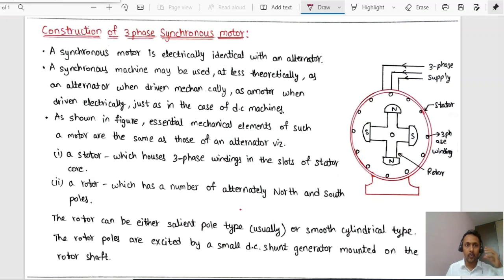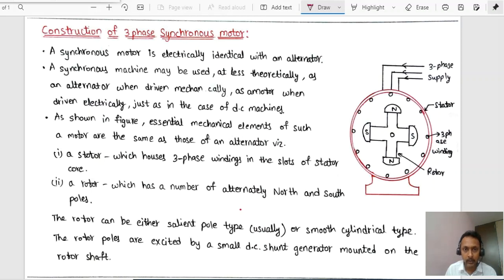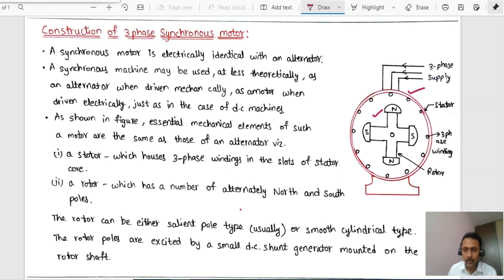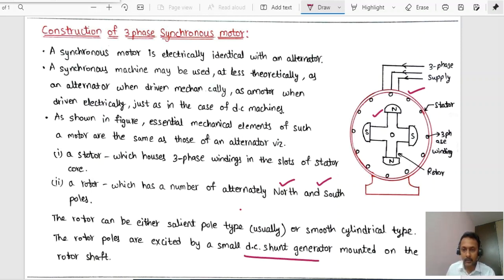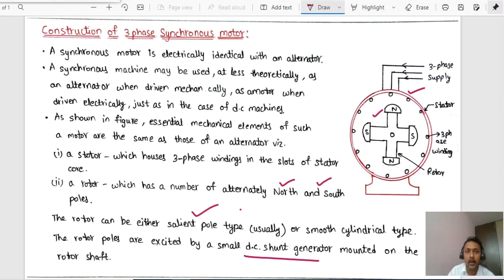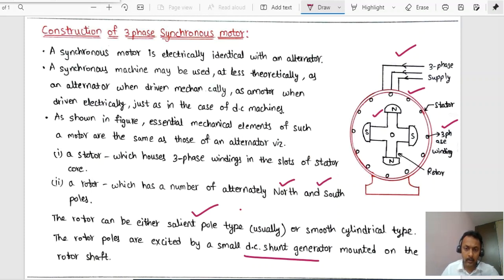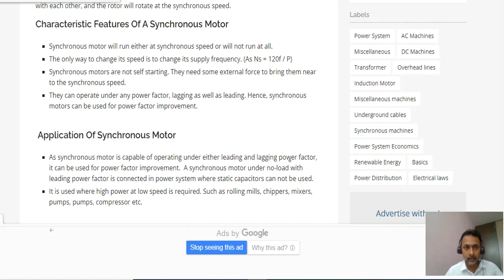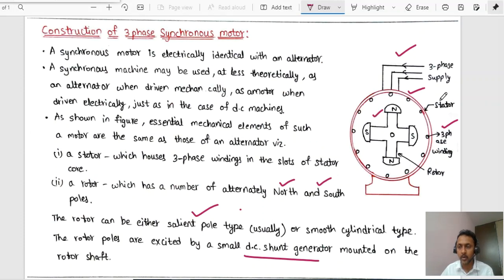Construction of 3 phase synchronous motor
PDF Notes on the following units:

1. DC circuits
2. AC circuits
3. Transformers
4. DC Machines
5. AC Machines
6. Diodes
7. Transistor
8. OP-Amp
9. Electrical Installation
10. Basic Power system